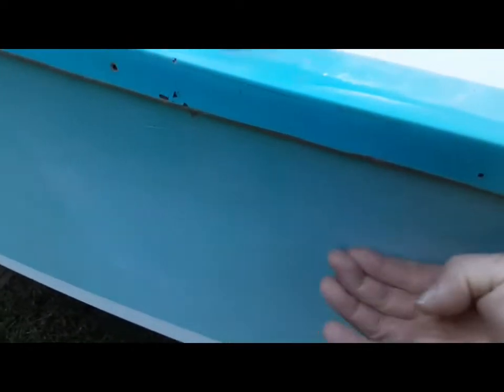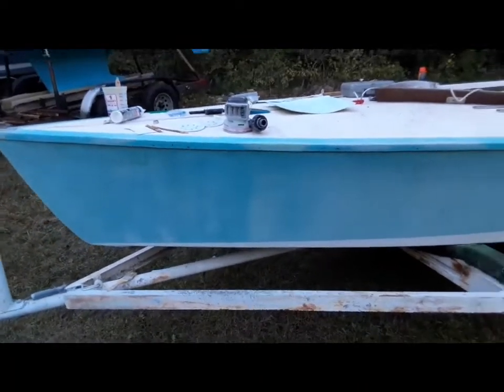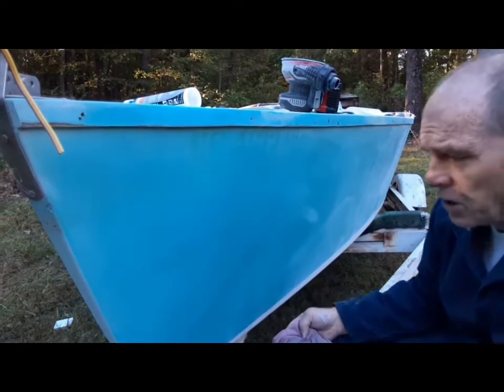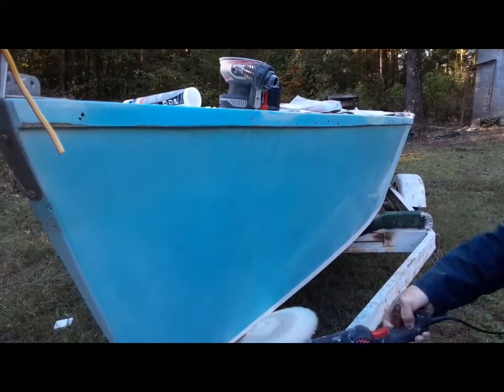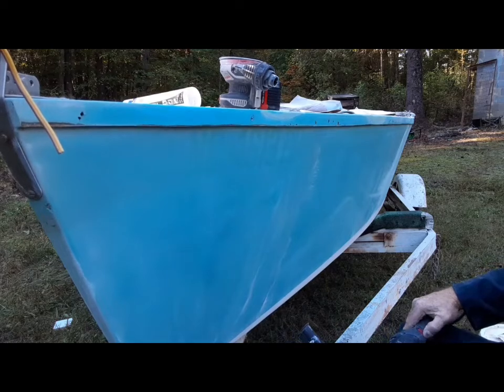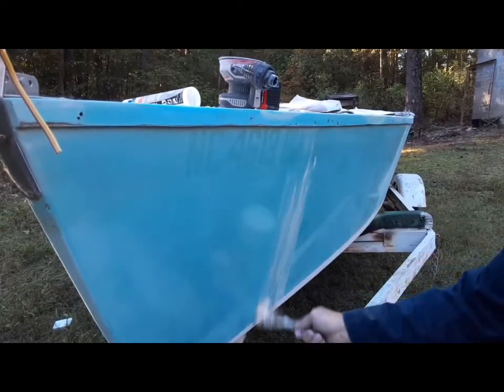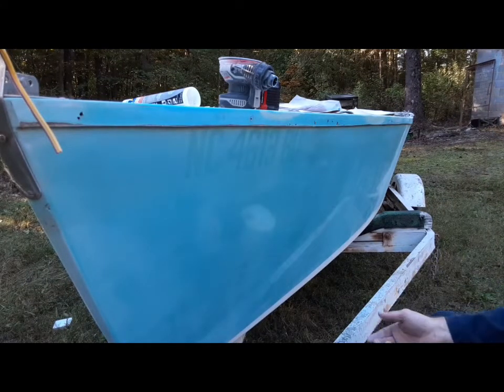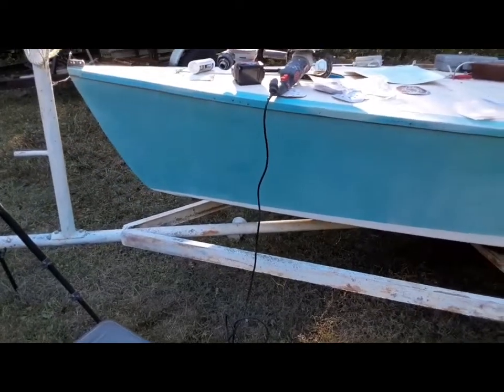Lighting Sailboat Restoration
In this video I am working on oxidation of gelcoat.
this is a 19 foot lighting that has not been maintained in decades for many different reasons.